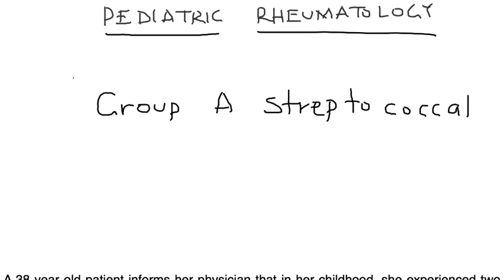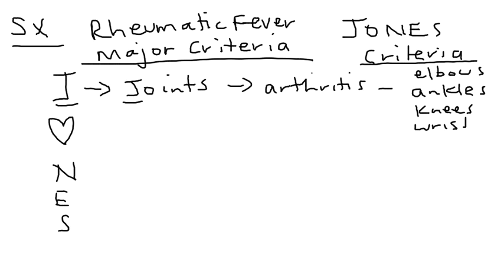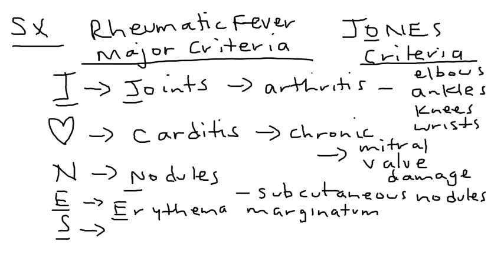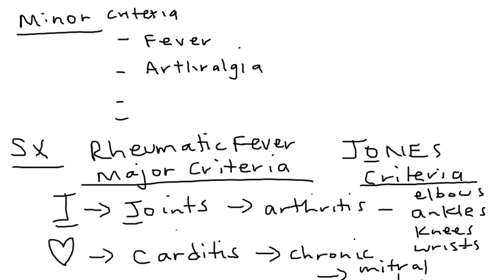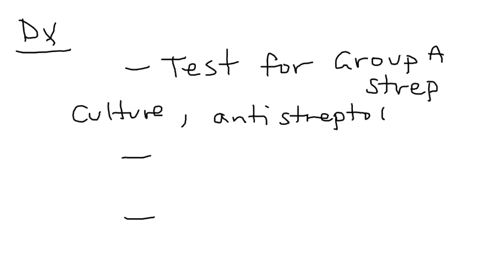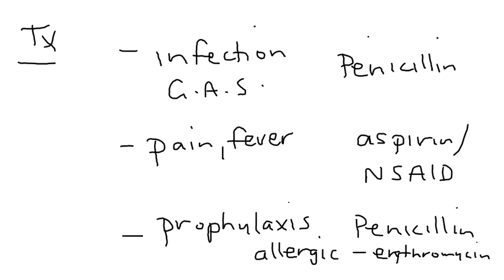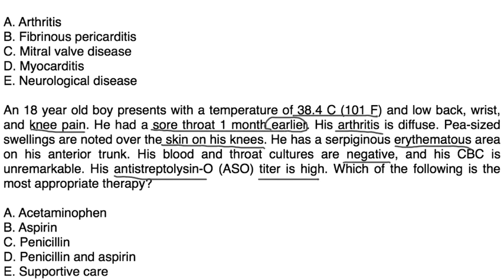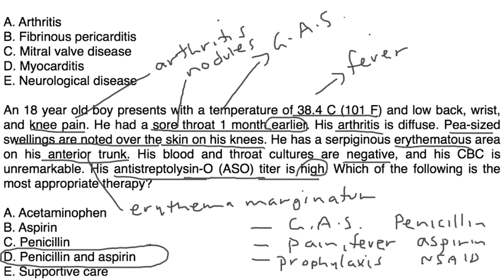Rheumatic Fever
Instructional Tutorial Video
CanadaQBank.com / IndiaQBank.com